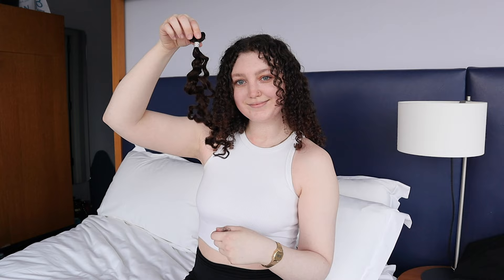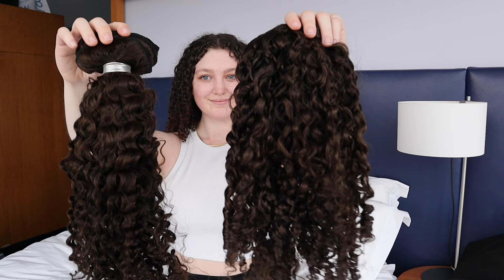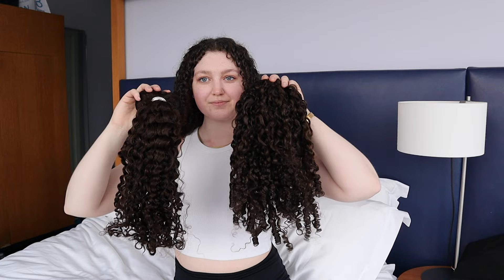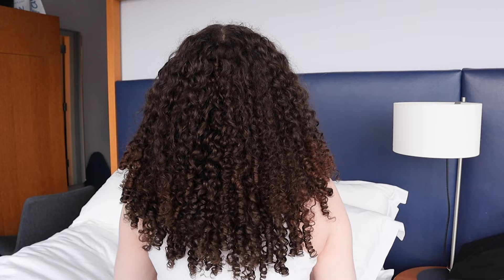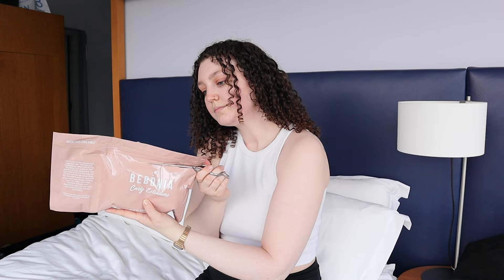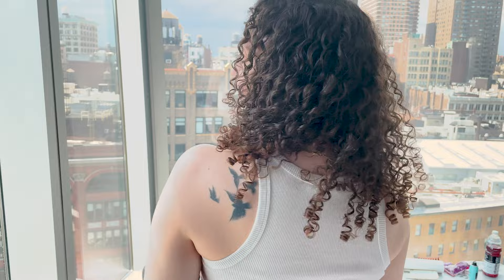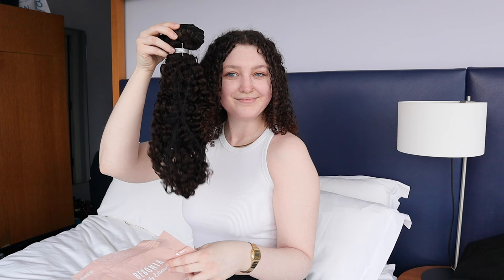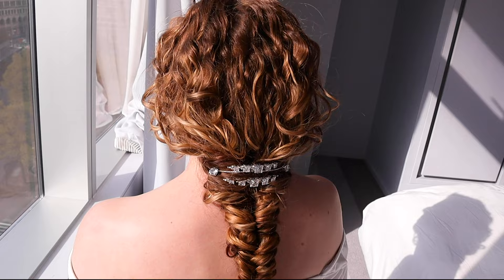Unboxing Bebonia Ringlet Clip in Hair Extensions | 4A Texture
Curious on how our Bebonia Curly hair extensions arrive at your doorstep? Watch this unboxing of our curly textured extensions to see how they are packaged, how the extensions look at first glance, and how the extensions look after they've been styled!

We always recommend washing and styling your extensions before wearing them. In this video, the model is wearing the (styled) Ringlet, Dark Brown 220g set and is unboxing the (not styled) Ringlet, Dark Brown 220g set.

At Bebonia we offer a variety of colors, If you do not see your ideal color match, we recommend you opt for the next lightest option available and have your Bebonia extensions custom-dyed by an experienced colorist.

Bebonia Curly Hair Extensions are high quality, and gorgeous. Made from Remy human hair 🧡 We offer several curl patterns that blend beautifully with type 3 curls (including 3A, 3B, and 3C). Perfect for anyone with natural hair who is looking to add length and volume.